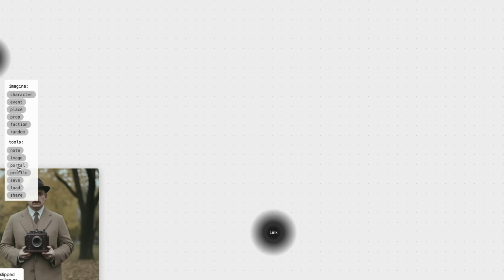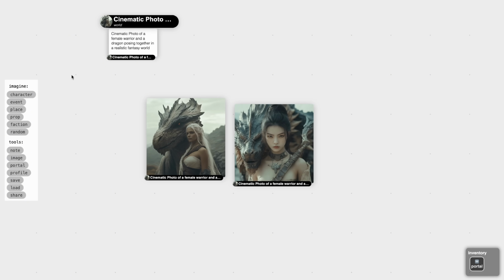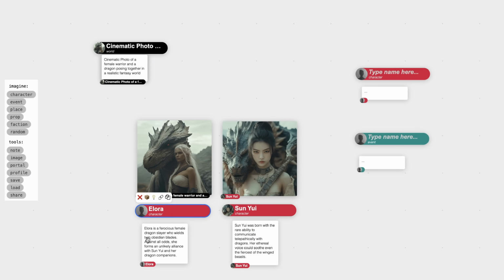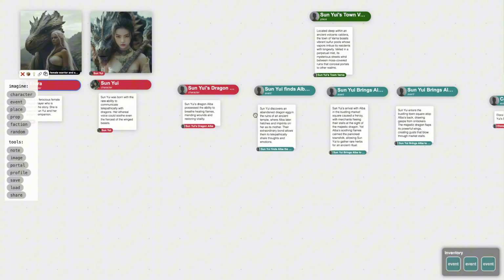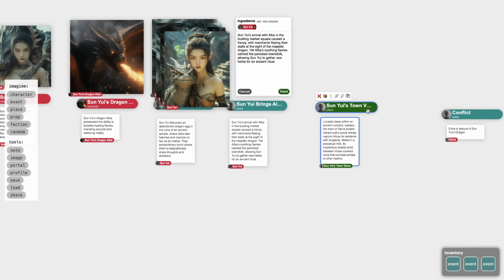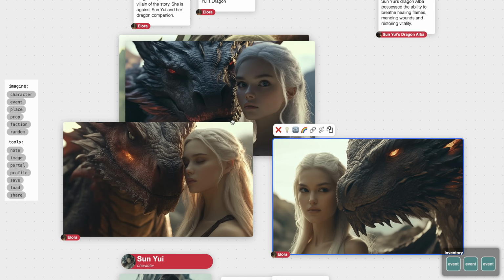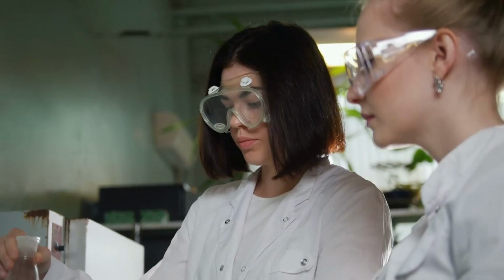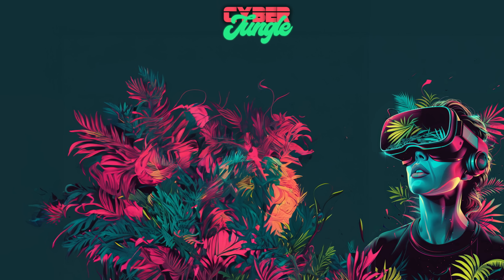Midjourney World Builder (Storytelling Mode) is HERE | Full Tutorial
In this comprehensive tutorial, I take you through everything you need to know about Patchwork:

- Navigating the infinite canvas
- Creating portals to new worlds
- Building characters, events, and places
- Linking elements to create a visual narrative
- Generating images based on your storyline
- Sharing and collaboration features
- My honest review and thoughts on Patchwork's potential

Patchwork is an experimental, narrative-driven image generation experience that lets you create fictional worlds like never before. Is this the next big thing in AI art? Let's explore together!